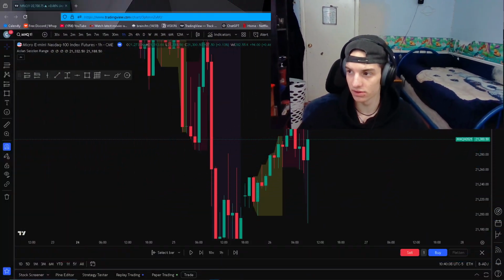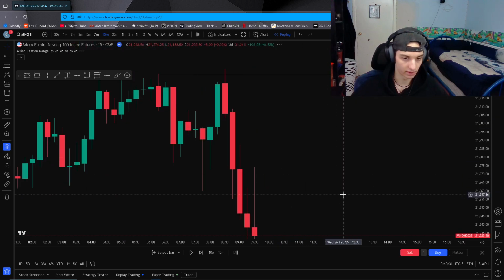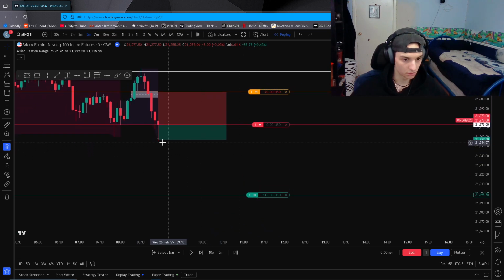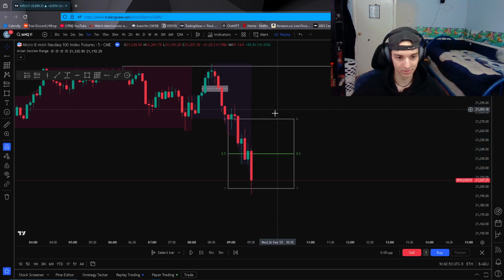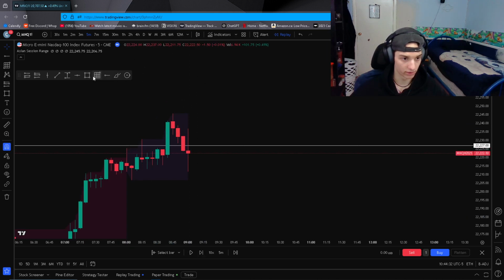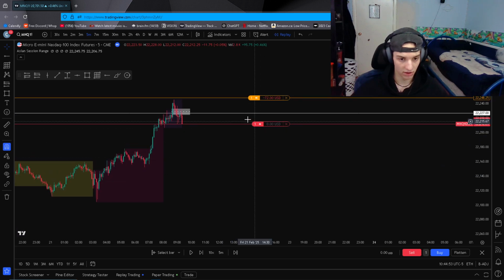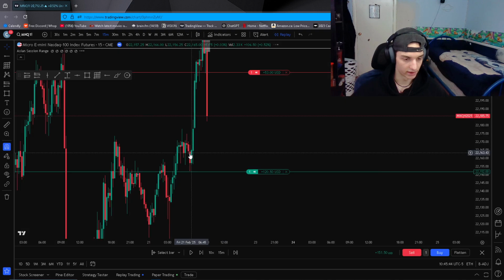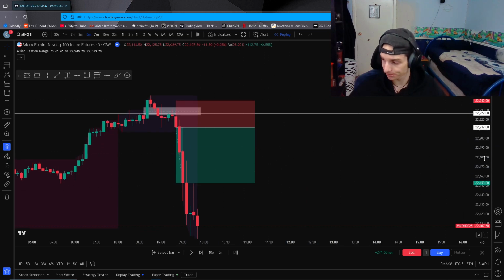Trading Training Day 19: Entries Pt. 2 (liq sweep + BOS)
IF YOU HAVE ANY QUESTIONS COMMENT OR DM ME I WILL ANSWER ANYTHING!

Nixtopfloor on all socials